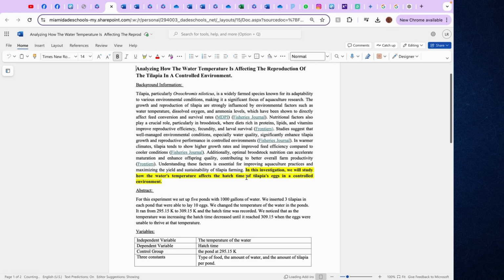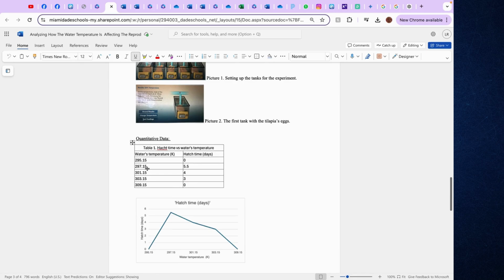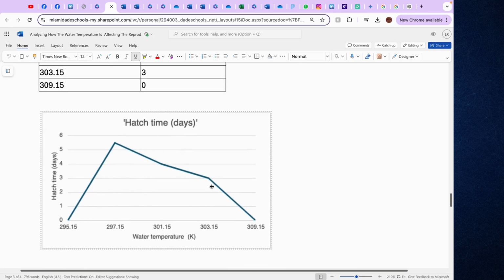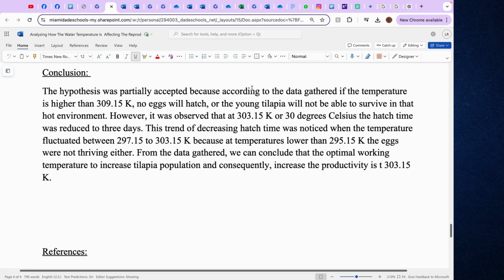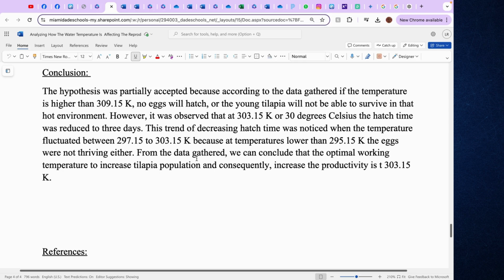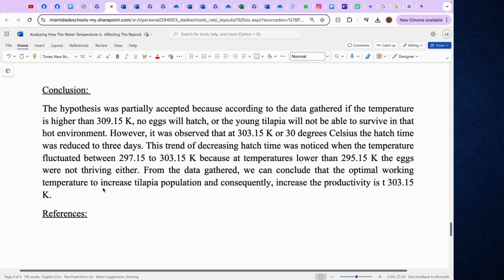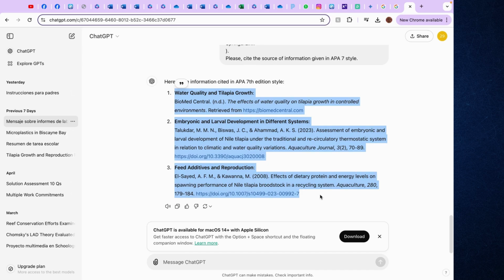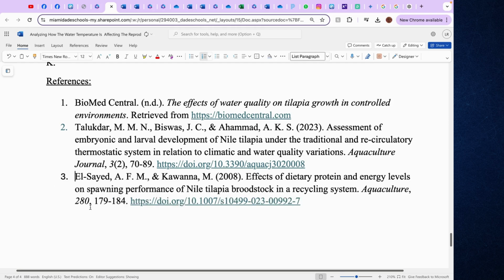Video showing how to write a conclusion and how to organize the citations using AI.